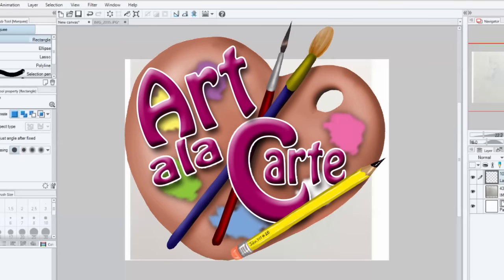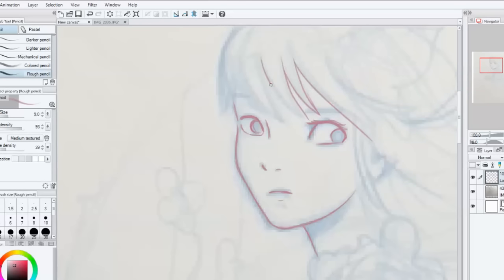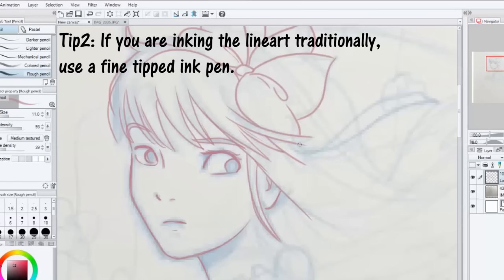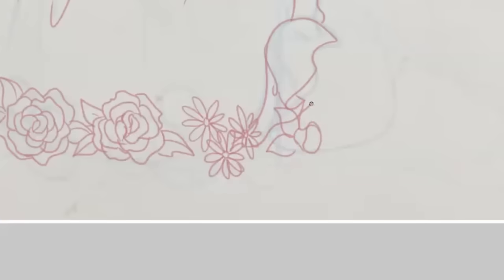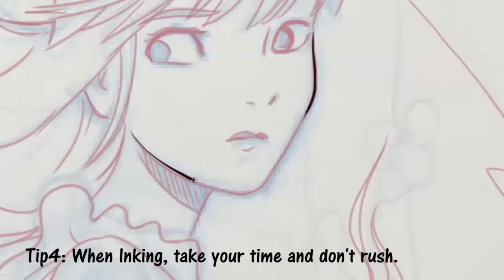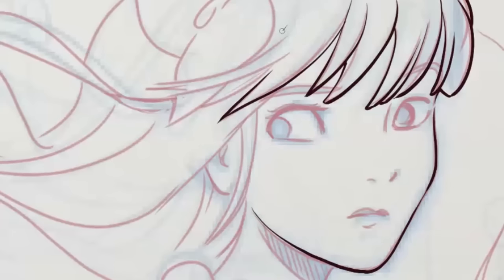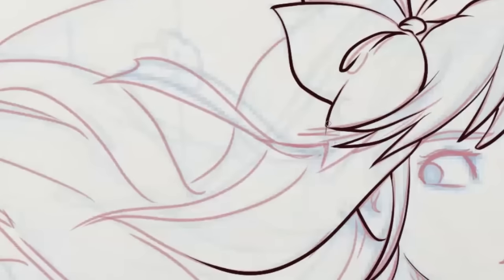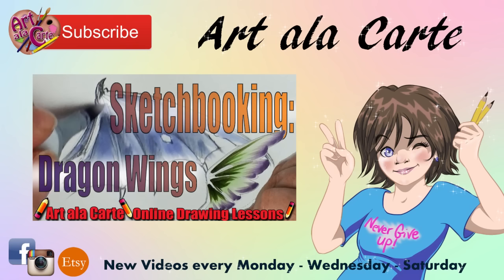6 Tips to help you Create LineArt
In this video, as I show you the creating process of my newest coloring page line-arts, I will share 6 tips in drawing and creating your own work.

Get your own copy of this coloring page at my Etsy Shop

Col~Erase Colored pencils

Micron Ink Pens

Mailing address:
Art ala Carte
c/o Valerie
USA

Etsy  shop